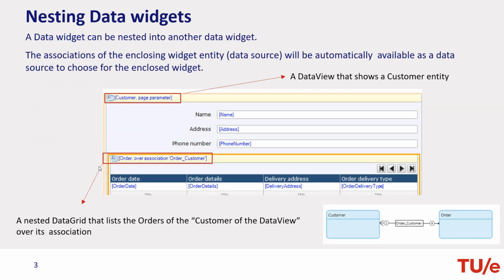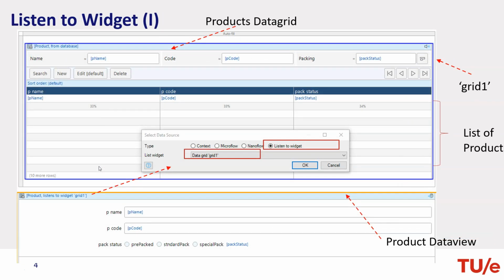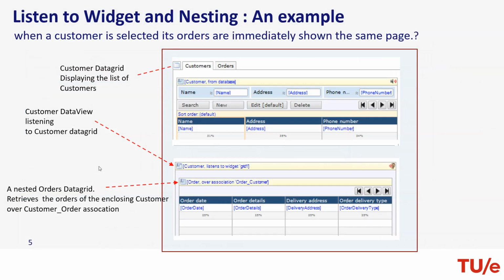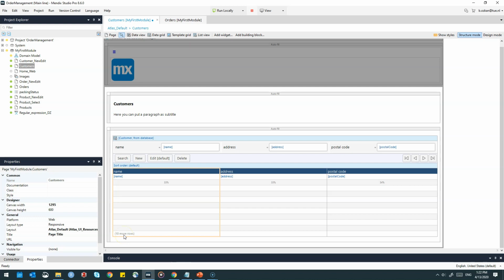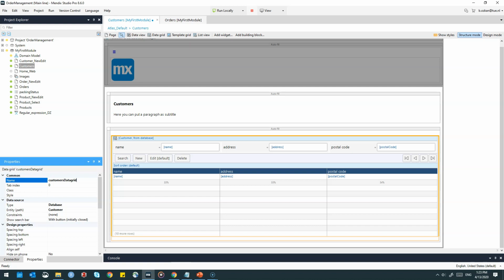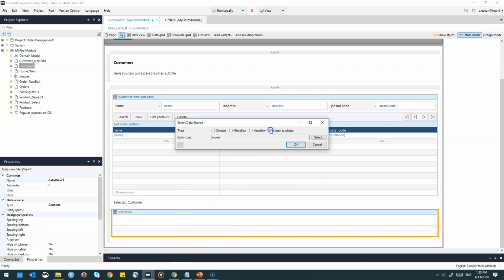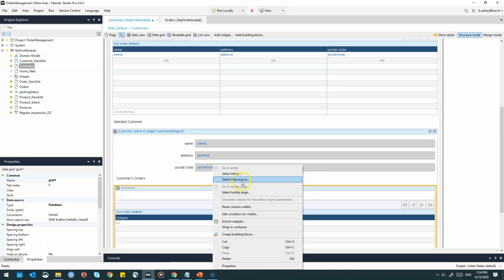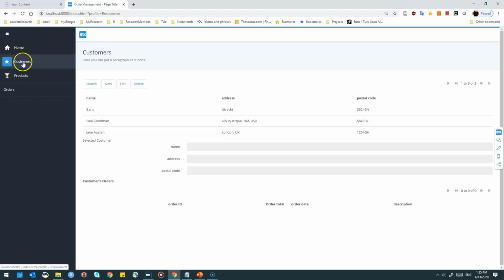UI.2-Enhancing Mendix Pages